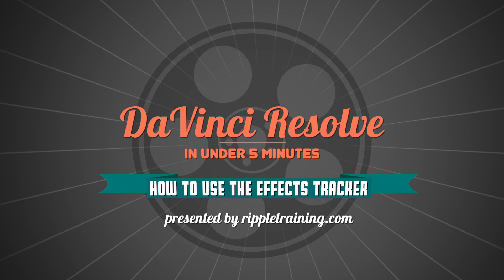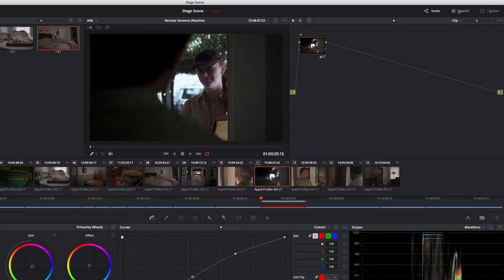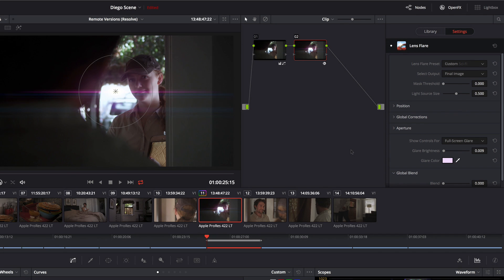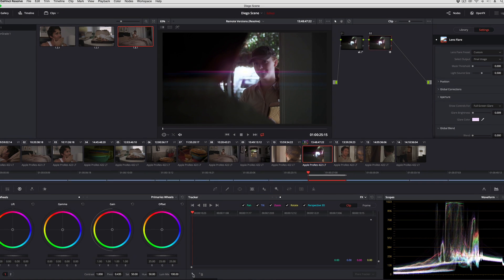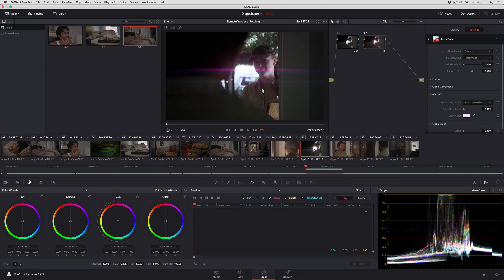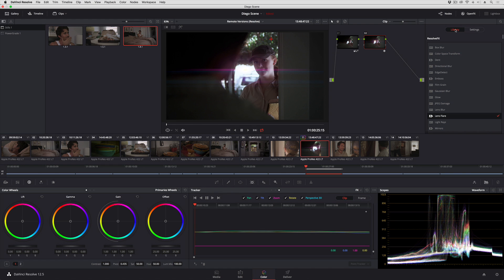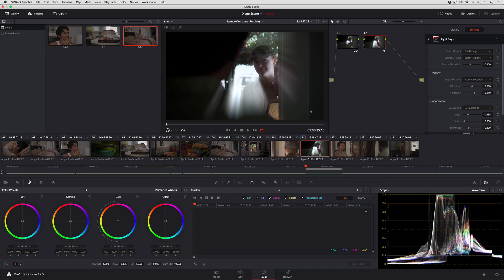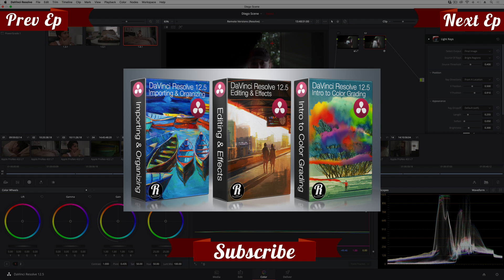DaVinci Resolve in Under 5 Minutes: Using the Effects Tracker in Resolve 12.5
In this episode of DaVinci Resolve in Under 5 Minutes, Alexis Van Hurkman shows you how to track effects into a scene, using DaVinci Resolve's built in tracking tool.